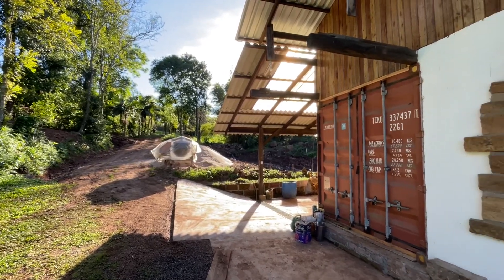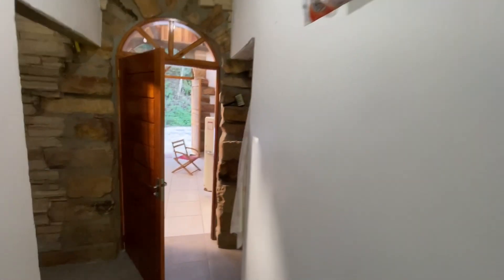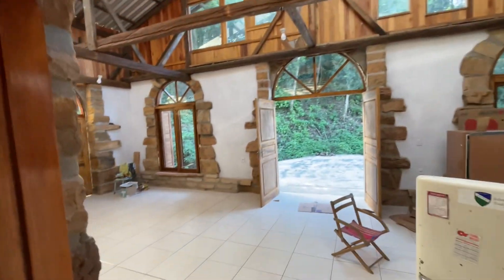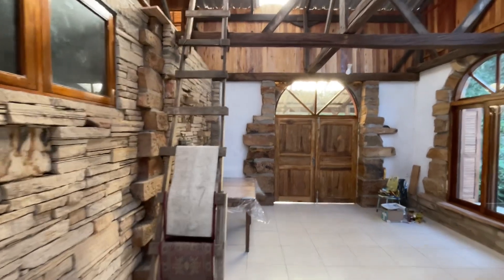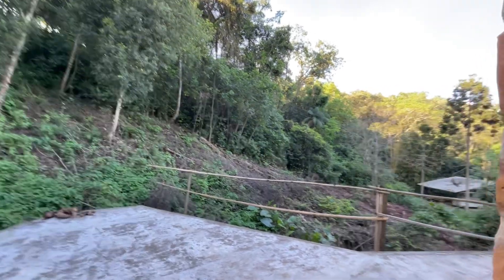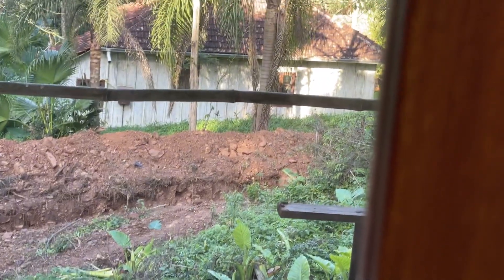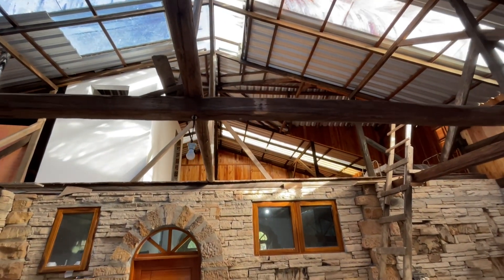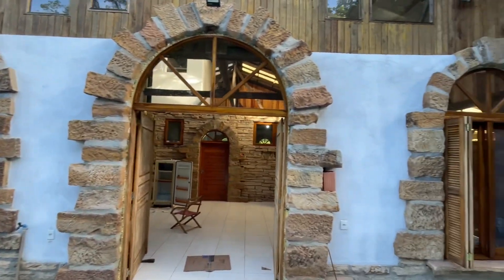September 28, 2024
House Farm Sept 2024